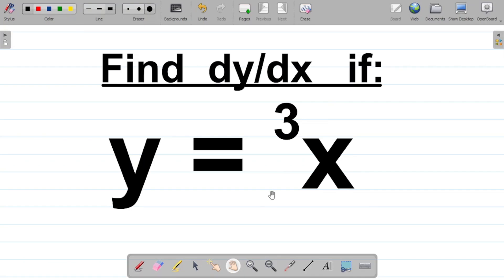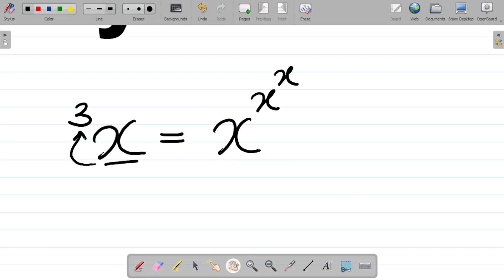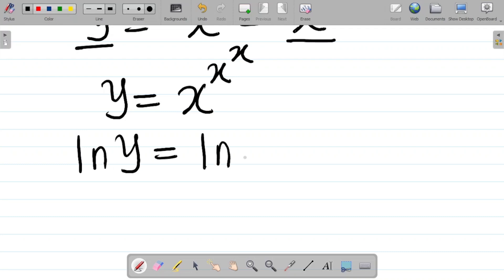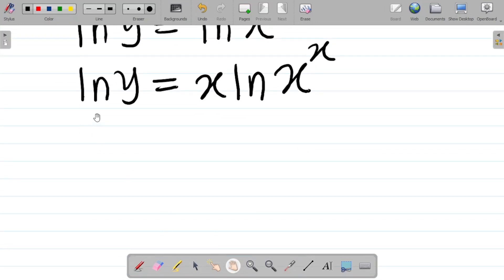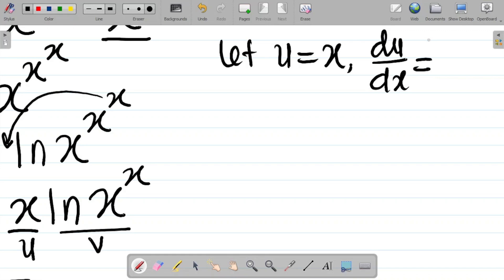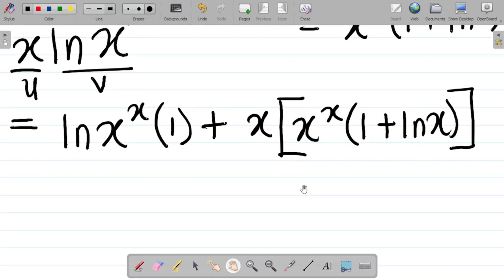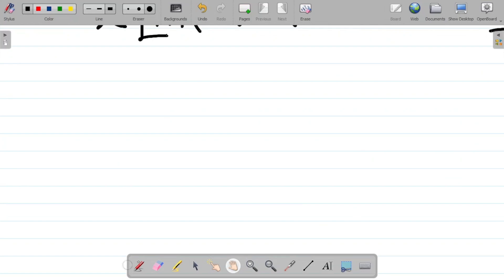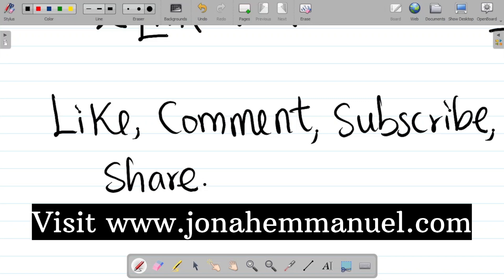Differentiation of Tetration Functions : How to differentiate Tetration Functions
In this video, I explain How to differentiate Tetration Functions. If you want to understand how to correctly differentiate Tetration functions, you should see this video.